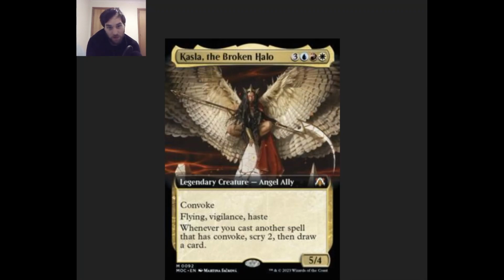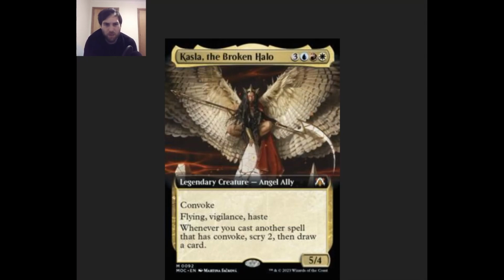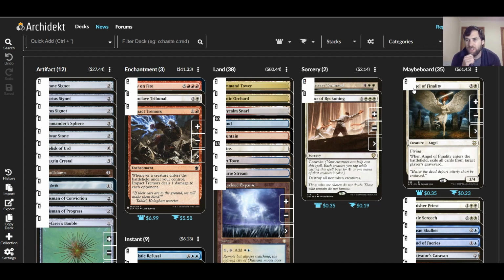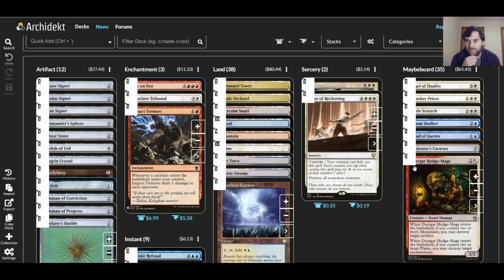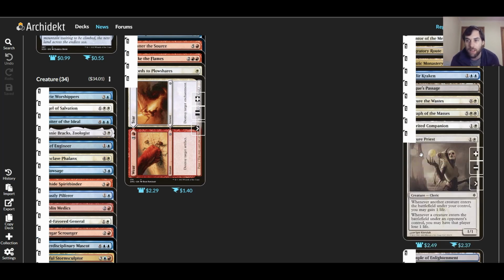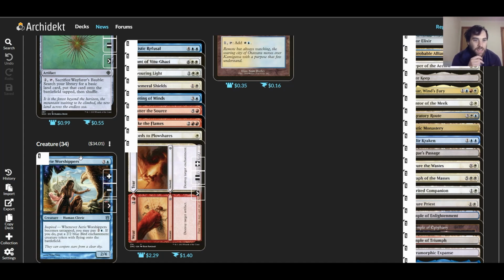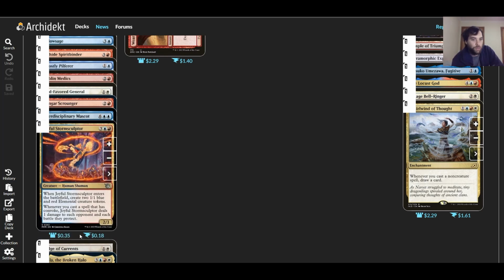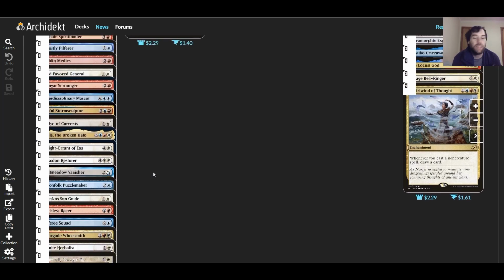Divine Convocation EDH precon upgrade guide